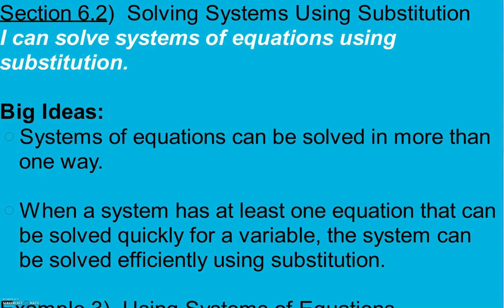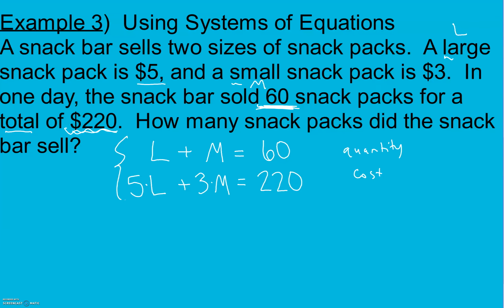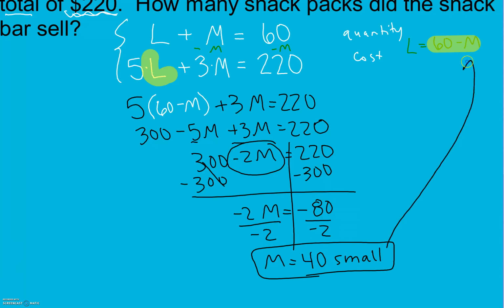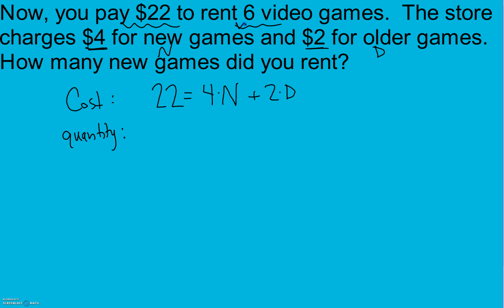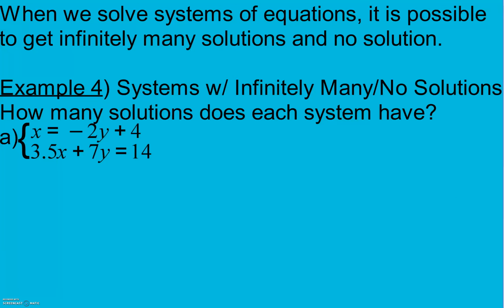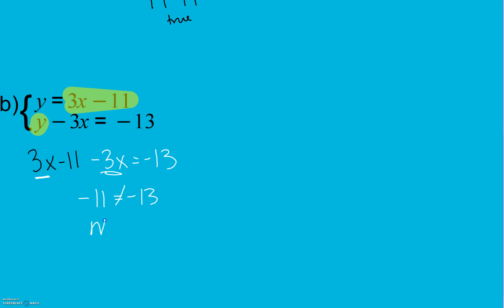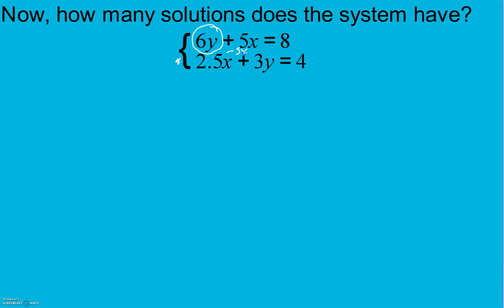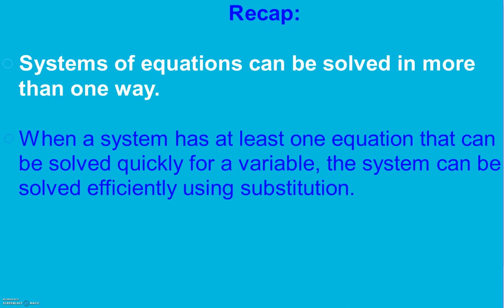Algebra 1 Section 6.2 pt 2